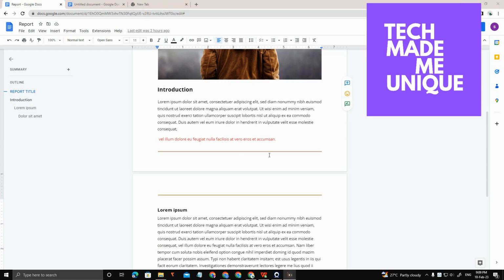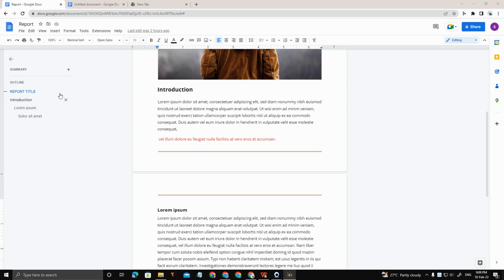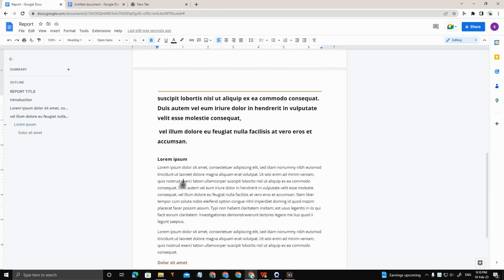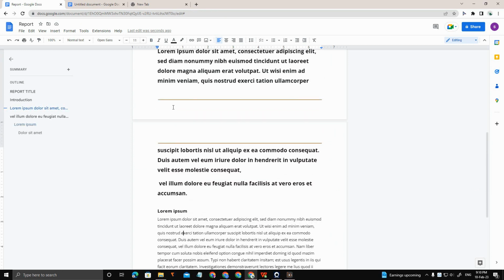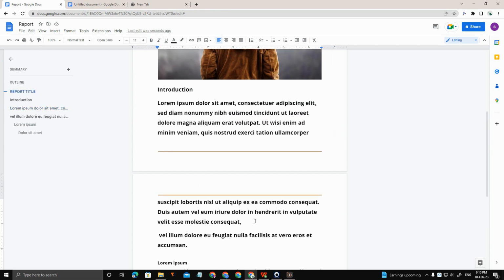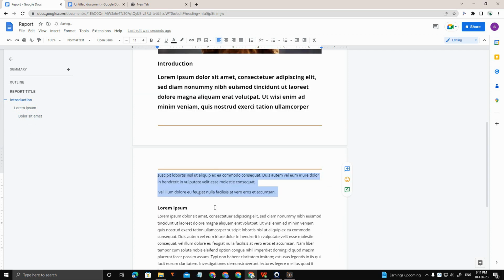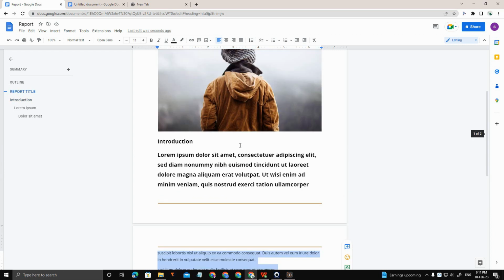Google Docs Paint Format Tool | How to use Paint Format Tool Google Docs